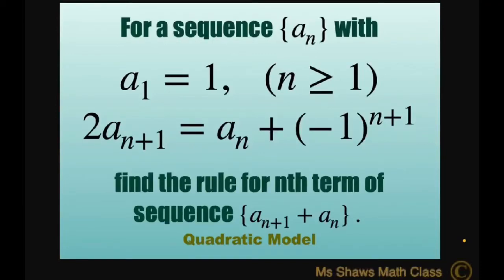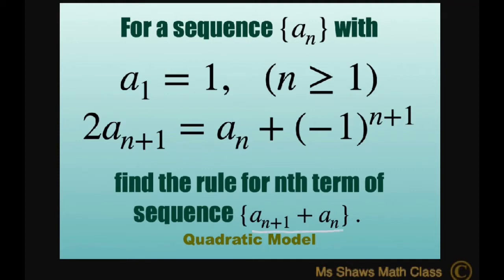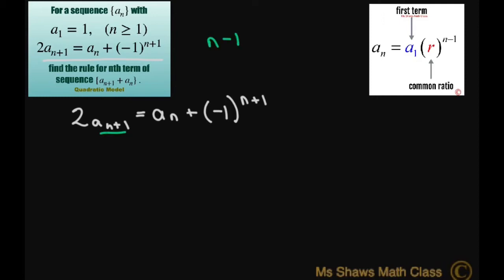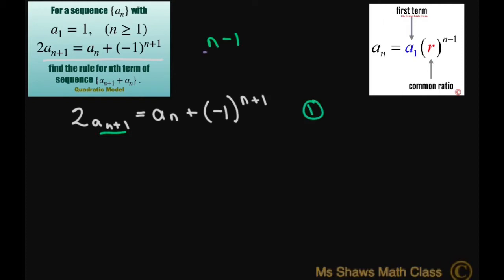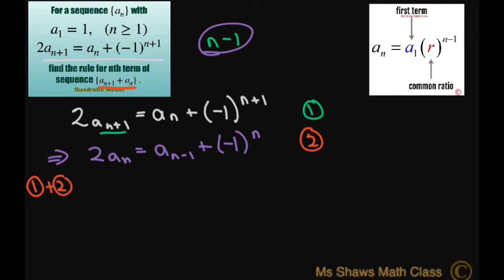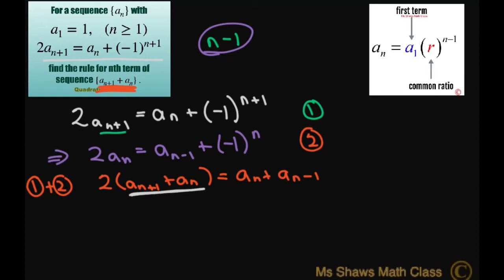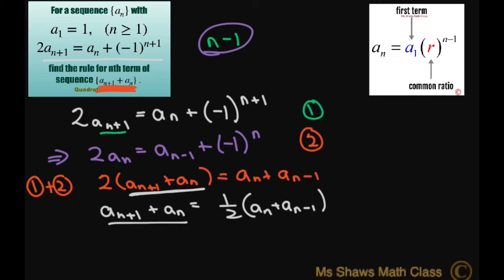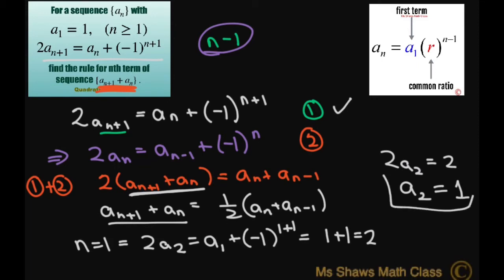For sequence 2a_(n+1) = a_n + (-1)^(n+1) find rule of nth term of sequence {a_(n+1) + a_n}